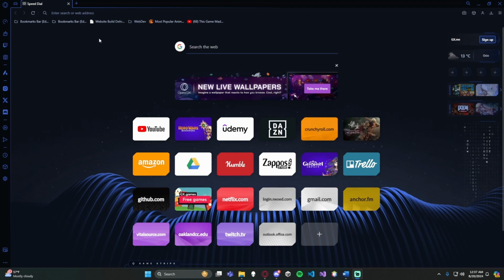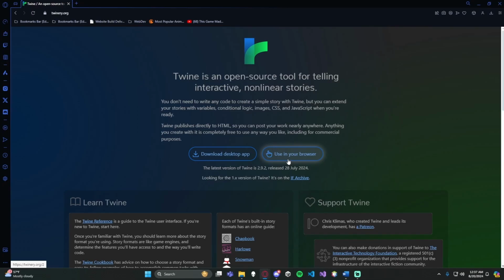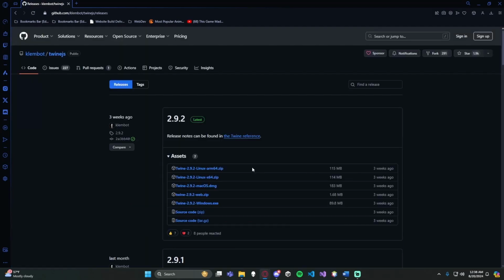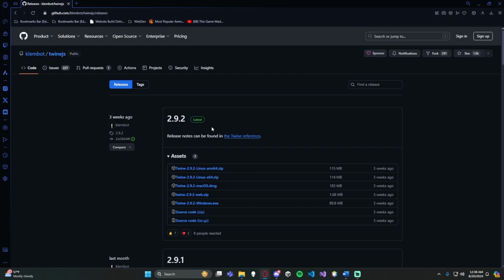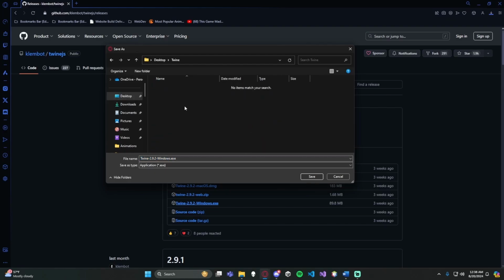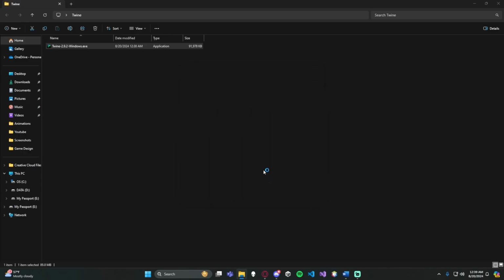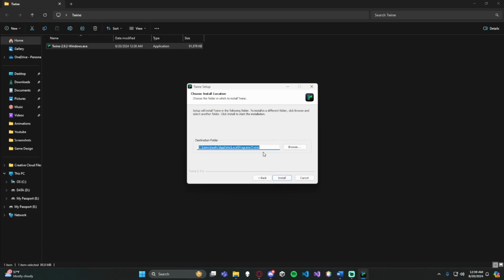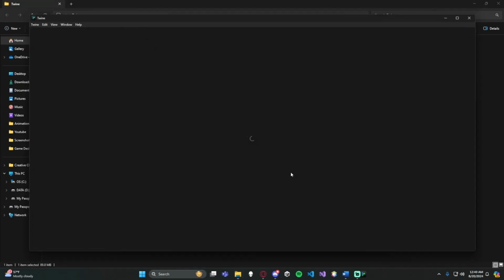Installing Twine | Twine 2 Lesson 1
Learn how to install Twine 2.